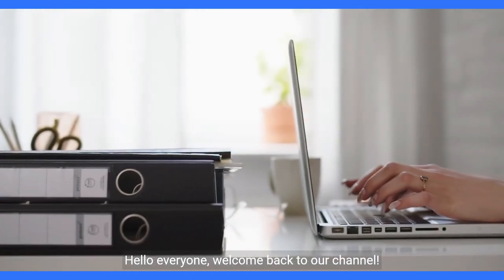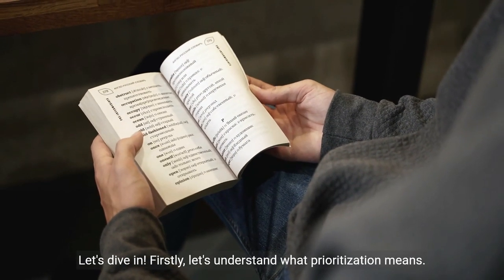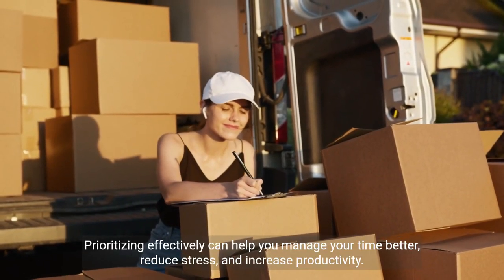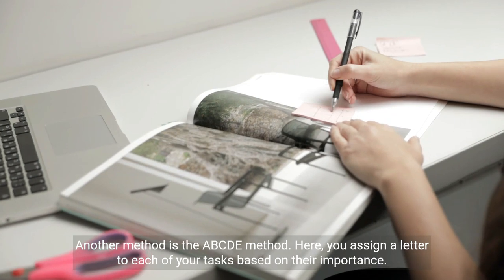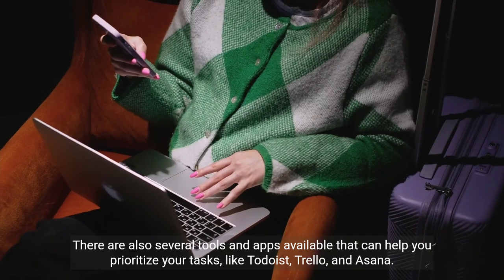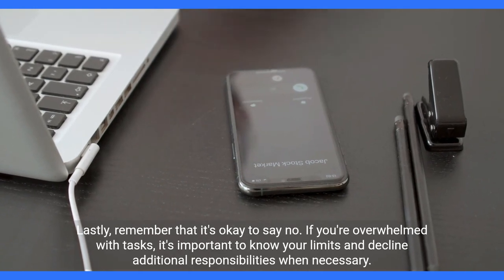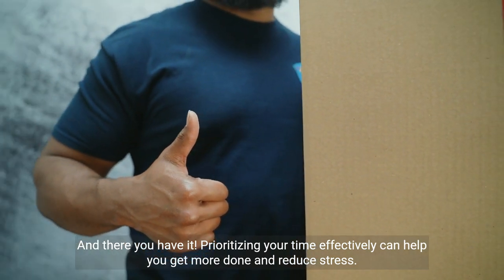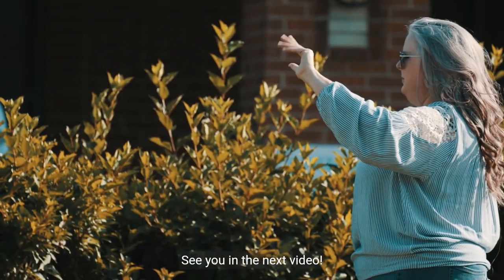Mastering Time Management How to Prioritize Your Tasks and Boost Productivity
Discover practical tips on how to prioritize your tasks and manage your time effectively.